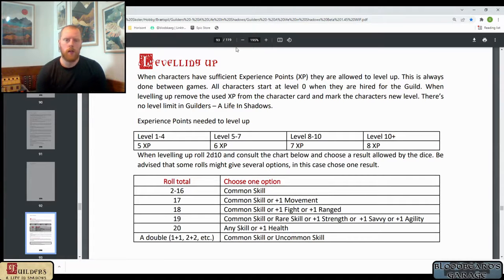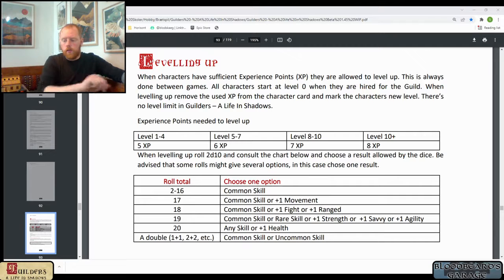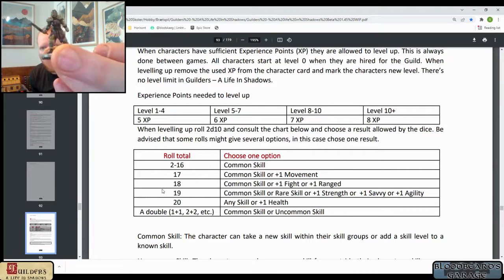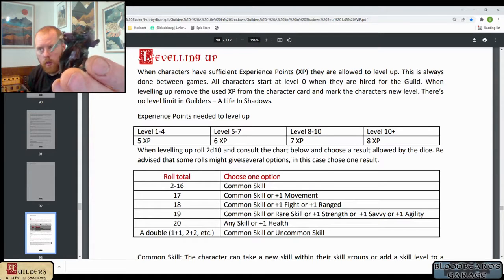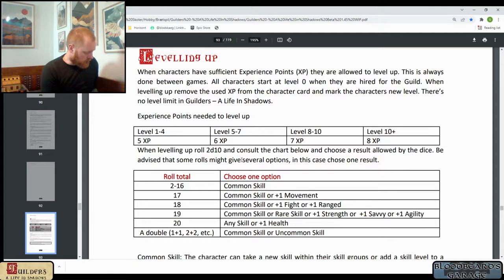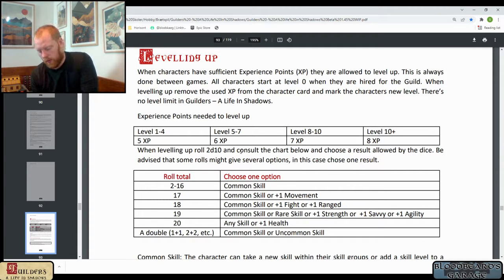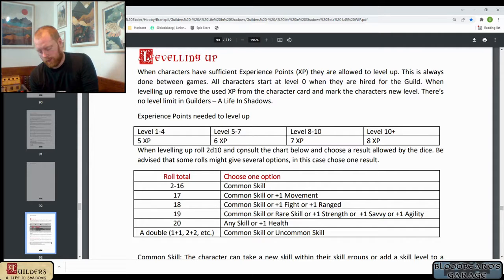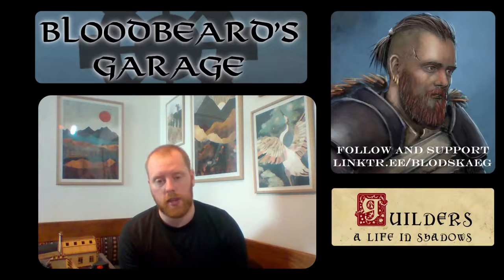How to Play: Guilders - A Life In Shadows - Levelling Up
This video covers how Levelling Up fuctions in Guilders: A Life In Shadows, including:

XP needed, skill and stat increases.